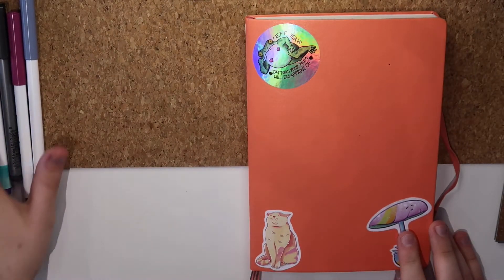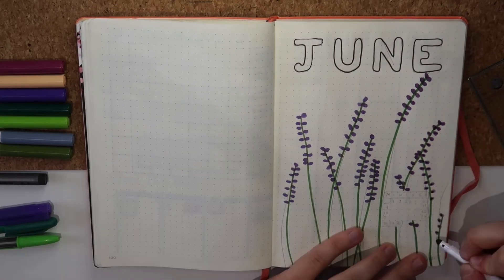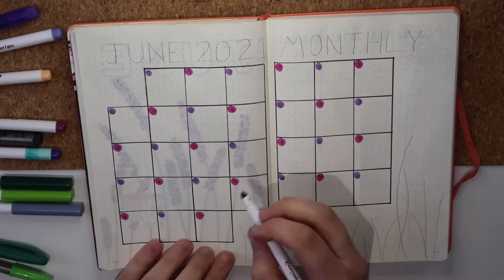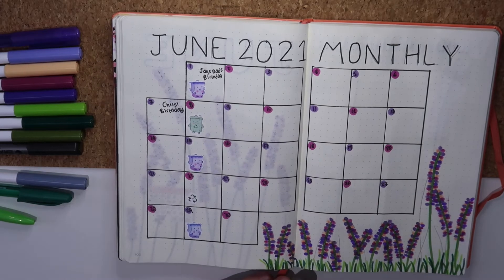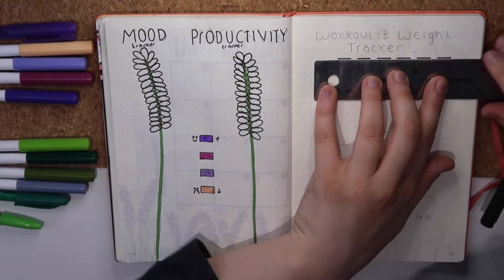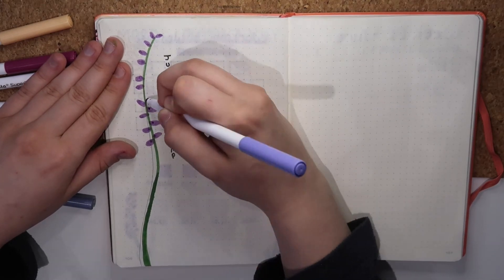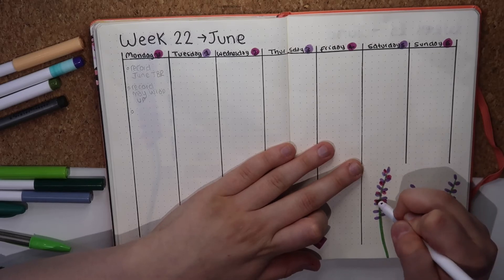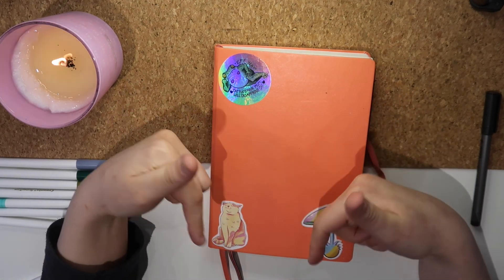June Bullet Journal Setup | Plan With Me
24 years old, living in the UK, recently moved to Worcestershire County. I live with my partner Jay, and our two rescue cats Geoff and Jafar 😺 I have a passion for travel, home renovation, animals, and also love to dye my hair, a lot of my videos will include one of these, but I post anything and everything I am passionate about at the time, so there is a large variety of content on my channel.